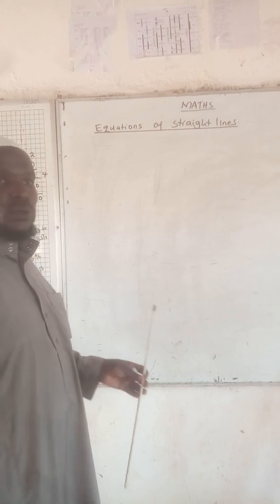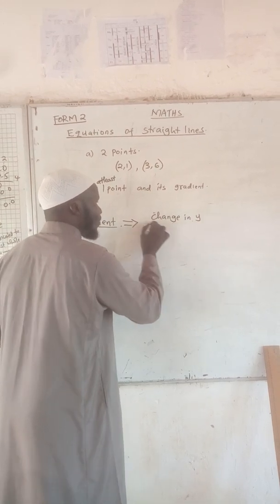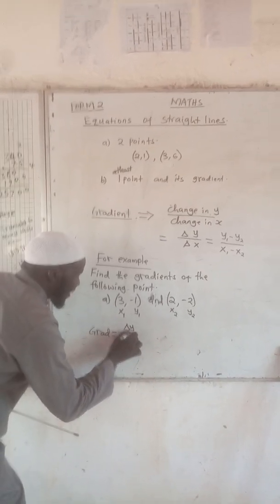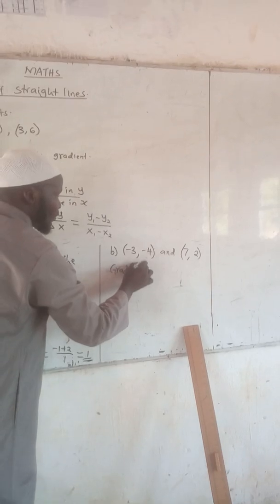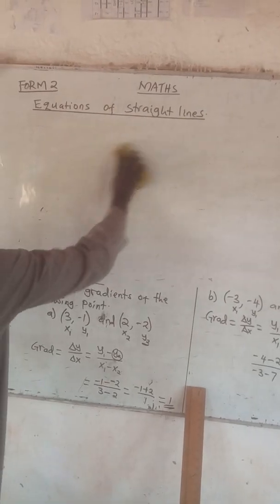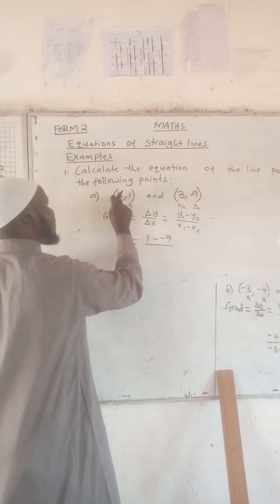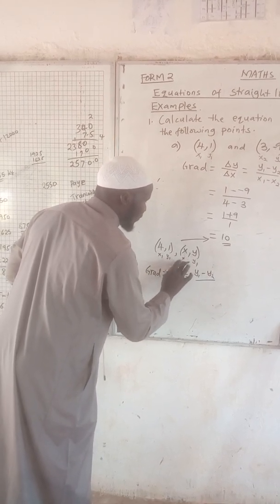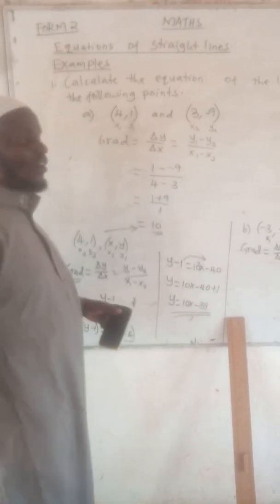Equations of straight lines___Form 2 (two) lesson 1